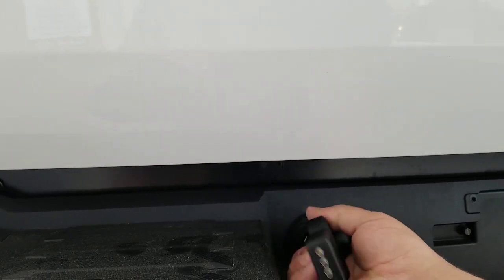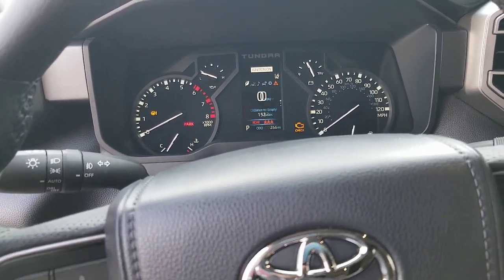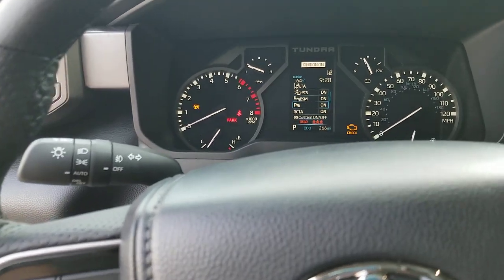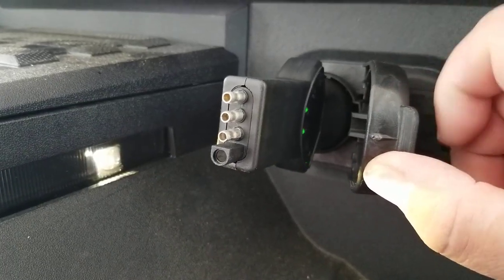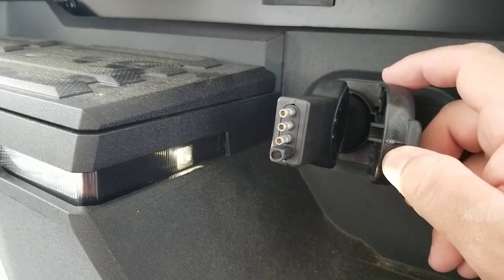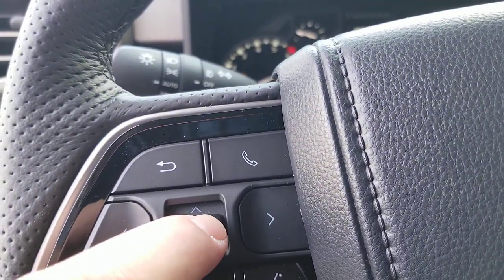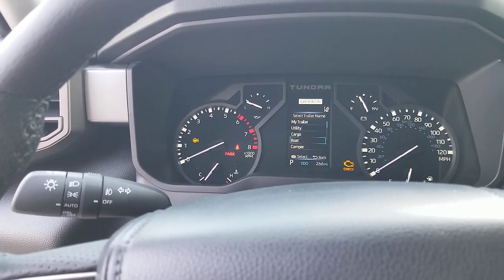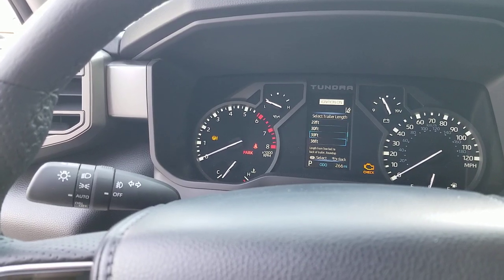Test trailer lights. New feature on the Tundra and Sequoia.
The new 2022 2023 Tundra and Sequoia has a feature to allow you to check the lights of your trailer alone. here is how it works. How to use it and what it does. I also show you how to set the length of your trailer in the system and the brake type on the trailer.